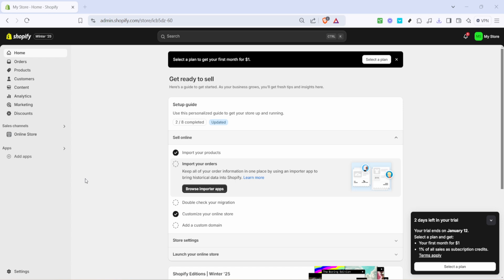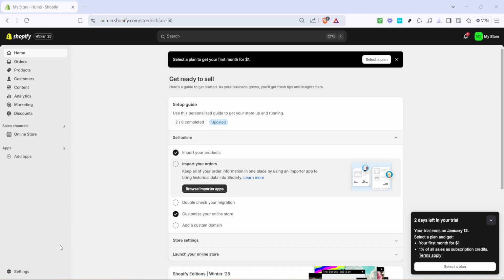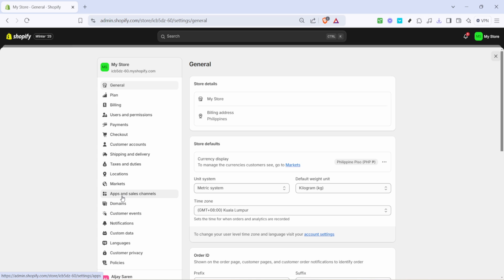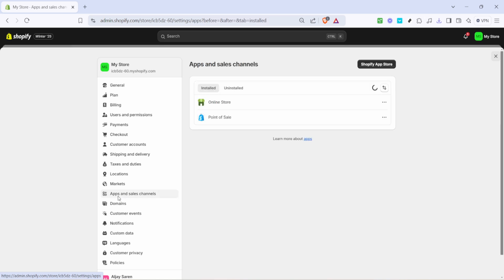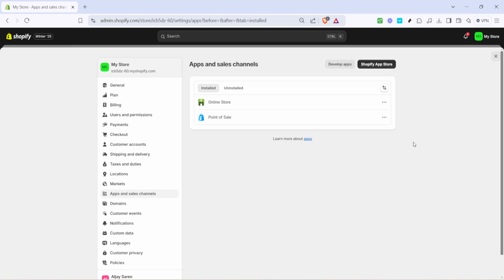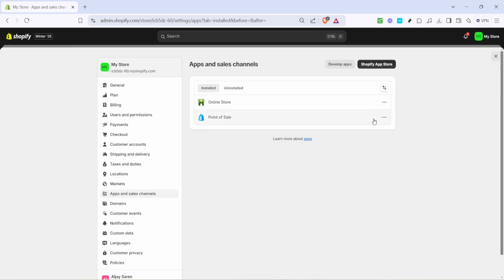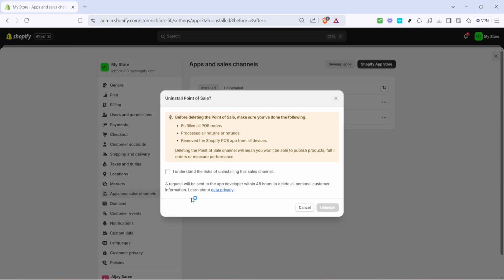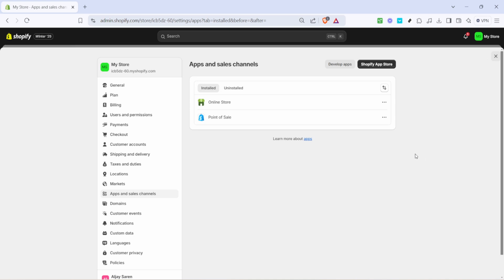How to Remove Apps From Shopify Store Delete Shopify Apps (Full 2025 Guide)